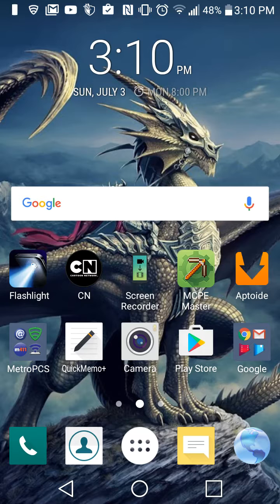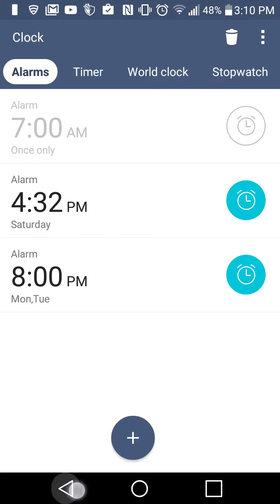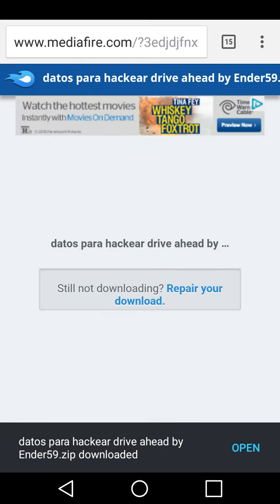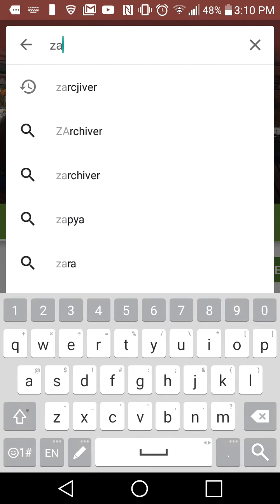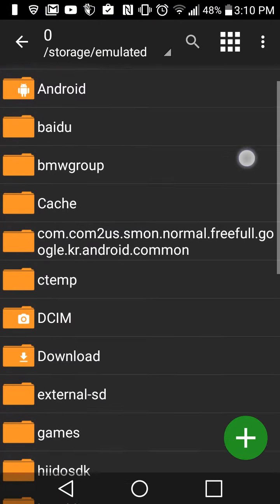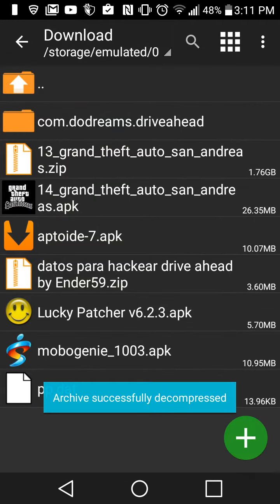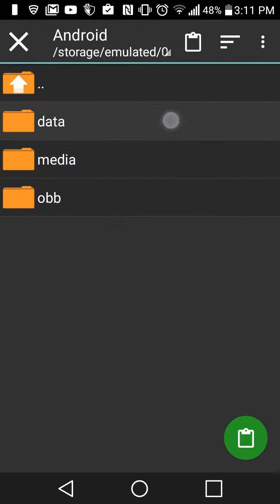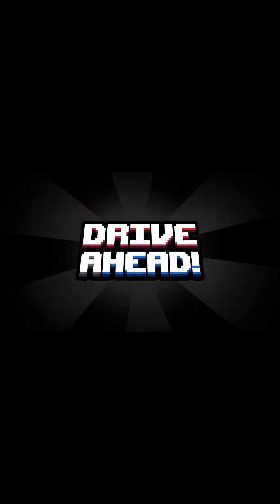How to hack drive ahead no root!!!!! (Working as of January 2019)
Add me on psn:beasty5423